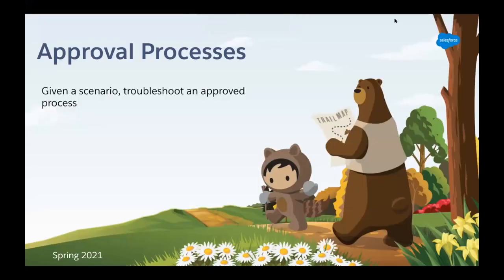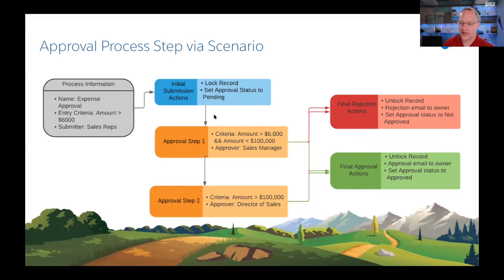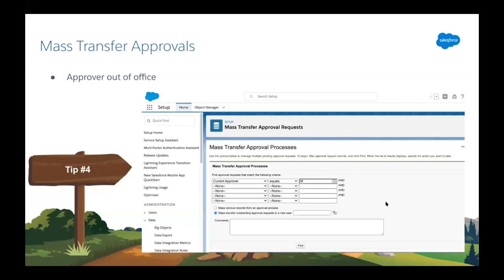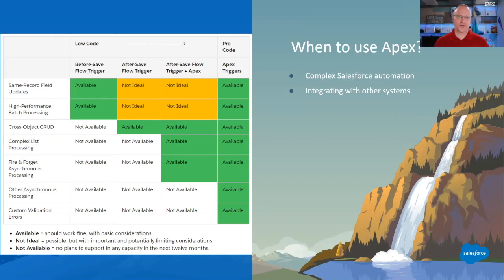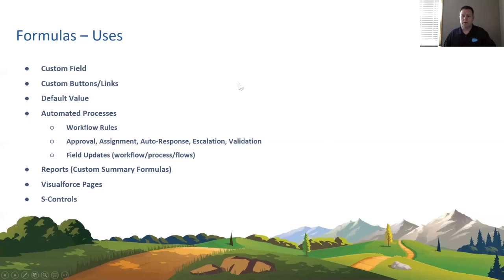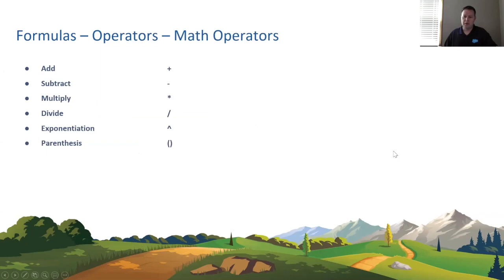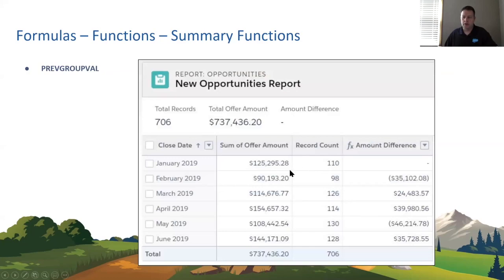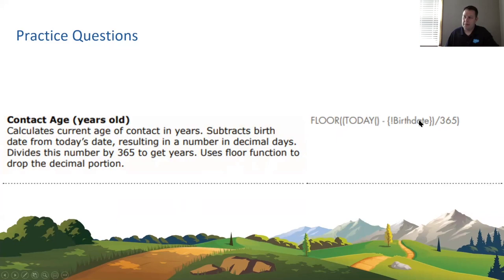Salesforce Advanced Admin Study Group - Process Automation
The Des Moines User Group is hosting another fantastic study group. Carla and I are excited to add value to those in the Salesforce Advanced Admin Study Group as well as all you who may choose to watch online.

00:00 Intro
01:23 Approval Processes
20:31 Process Automation
34:10 Formula Fields

Resources:
APPROVAL PROCESSES

Try your hand at answering the Platform App Builder practice exam